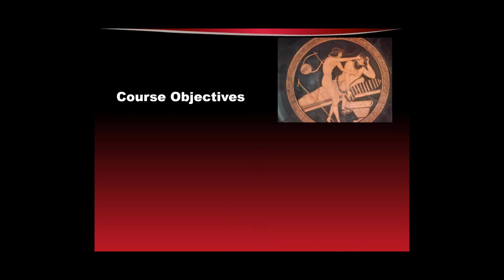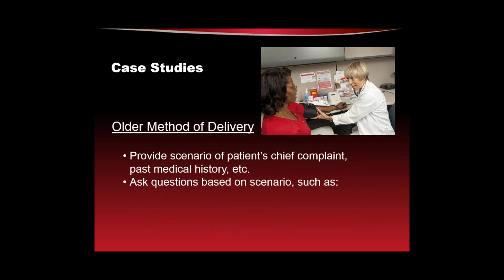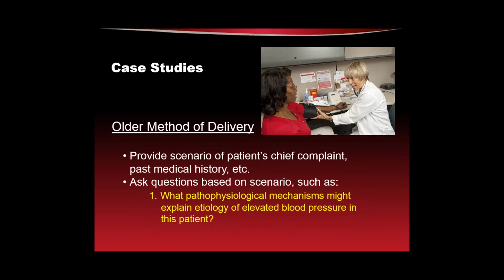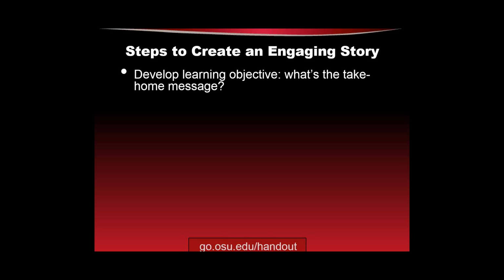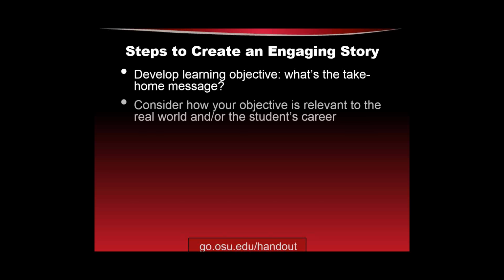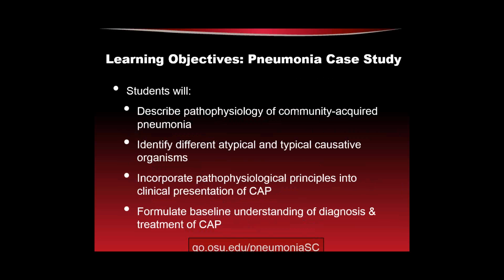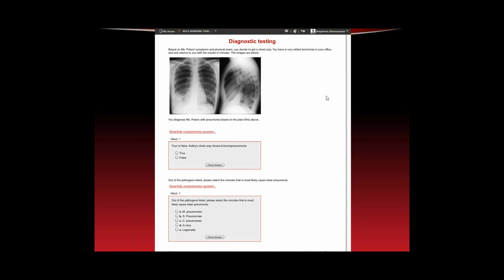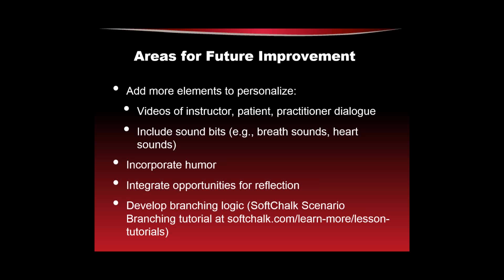Promoting Learner Interaction and Engagement in Online Courses